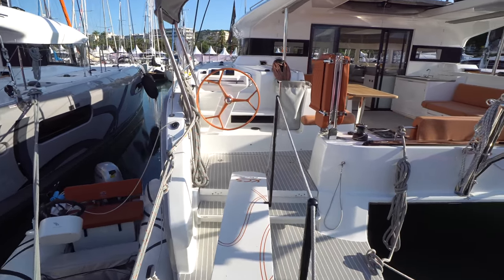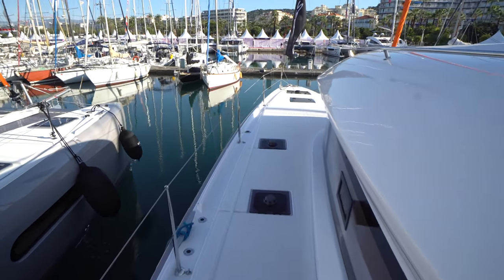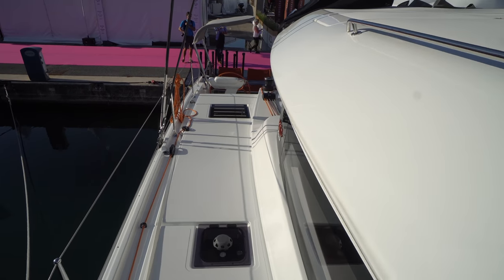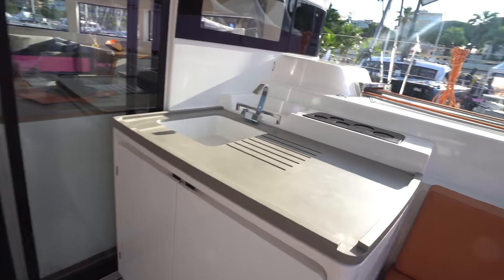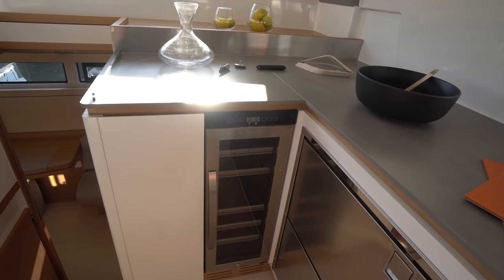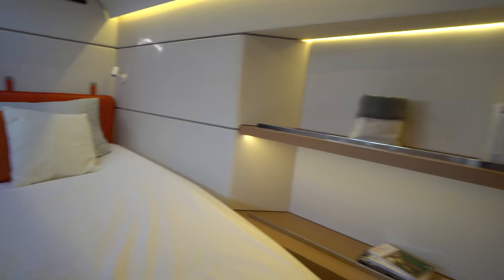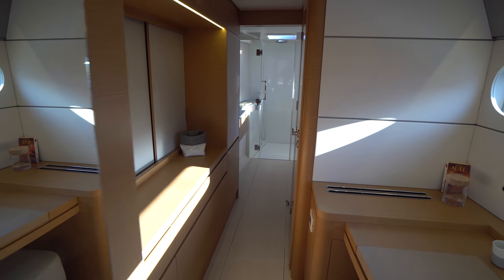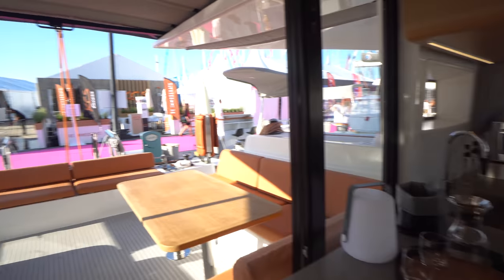Excess 15 Catamaran World Premiere Walkthrough w/ Commentary [4K]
The day is finally here when I get to share with you all a quick video walkthrough of the all new Excess 15.  She was very positively received at the Cannes Yachting Festival.

If you'd like to schedule a showing shoot me an email or give me a call.